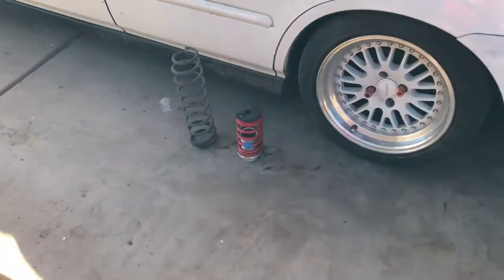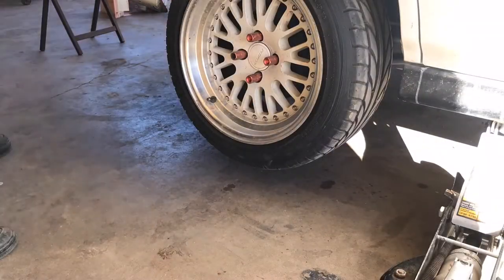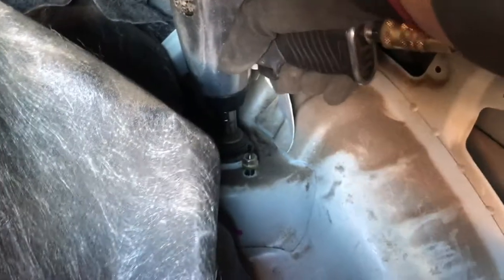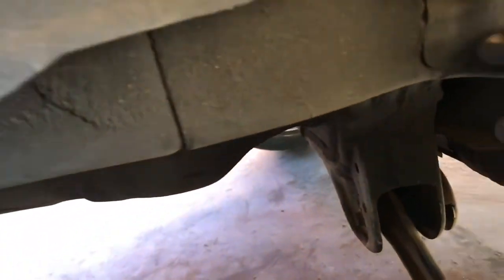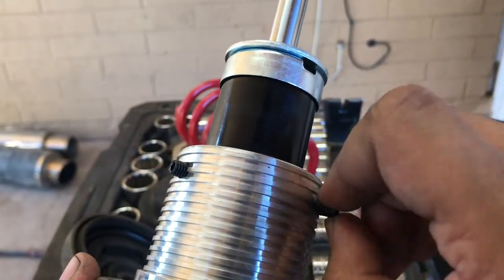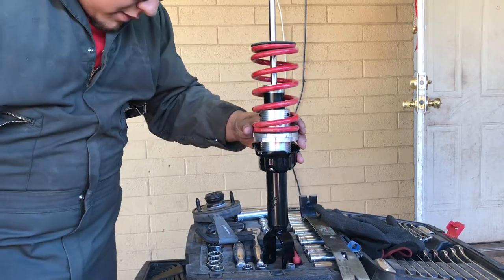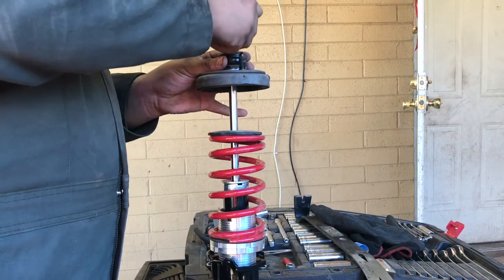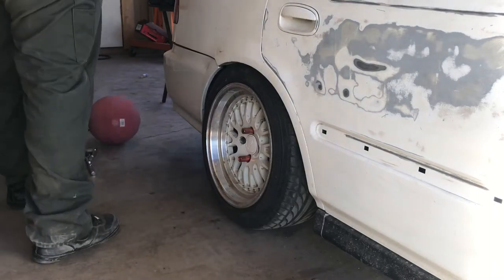How to Install Coil Over Sleeves!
Today we are install coil sleeves on 99 Honda Civic. This is a very simply task but I would highly recommend using new suspension so you could have a better ride quality.

Coil Over Sleeves: